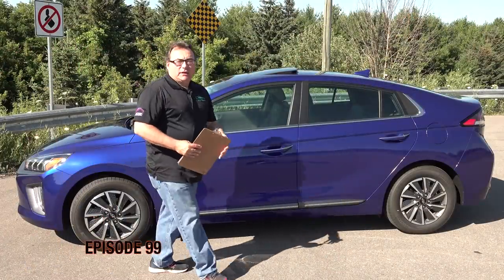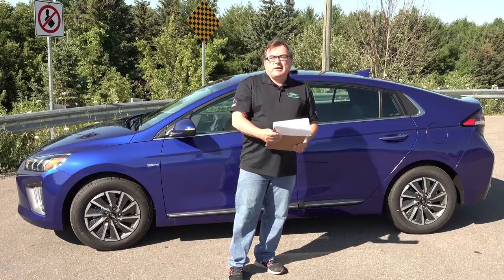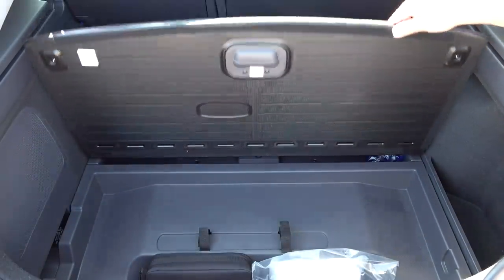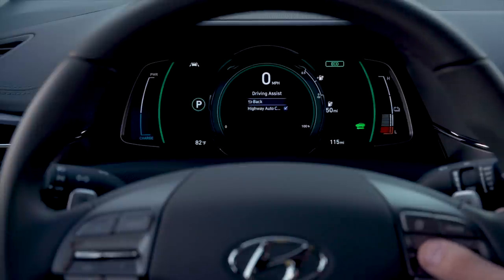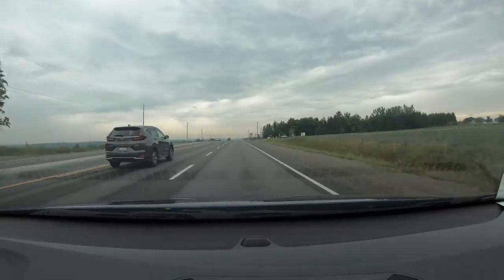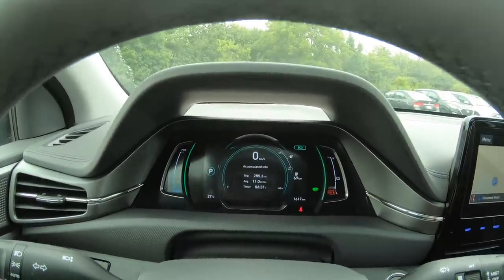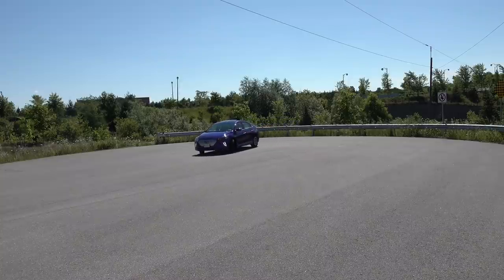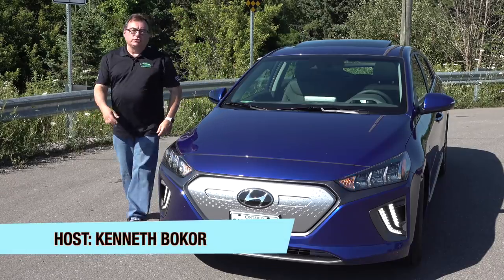Episode 99 - 2020 Hyundai Ioniq All-Electric Review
Join me on this episode where I review and share my thoughts and opinions on a really great and not-too-much-talked-about battery electric vehicle!  My thanks to Hyundai Canada for the test car.  This was one of the first MY2020 refreshed vehicles available for testing in Ontario!